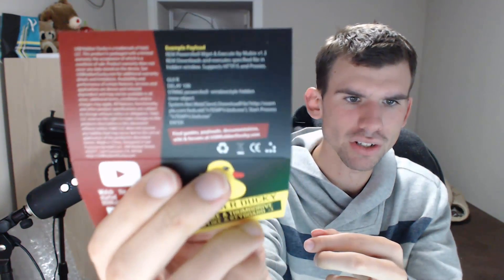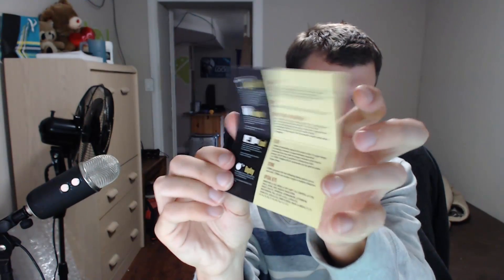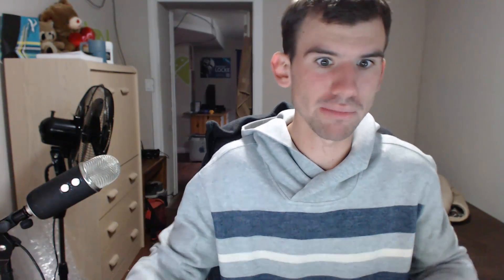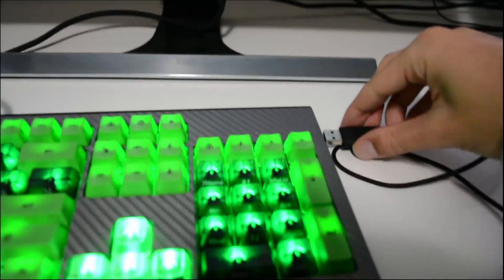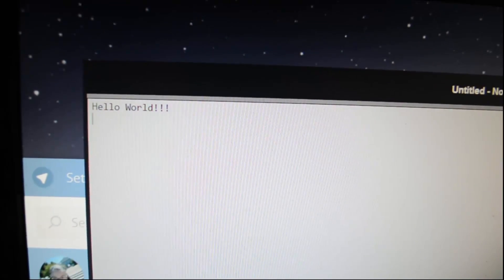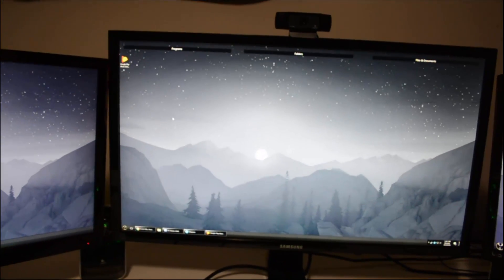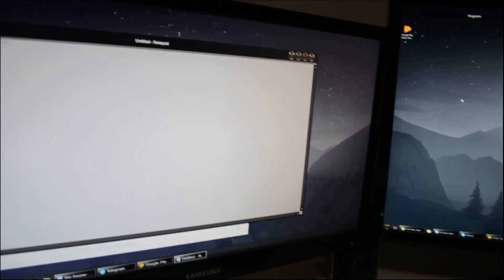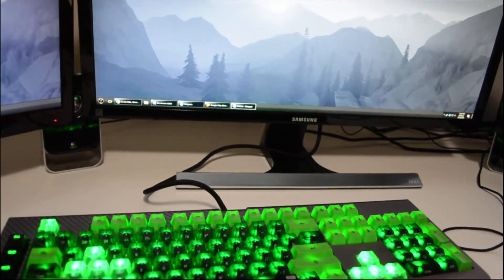USB Rubber Duckey Unboxing and First Run | Series to come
THUMBS UP!